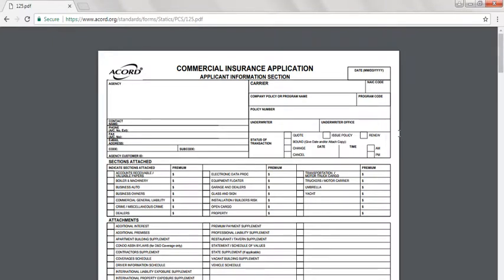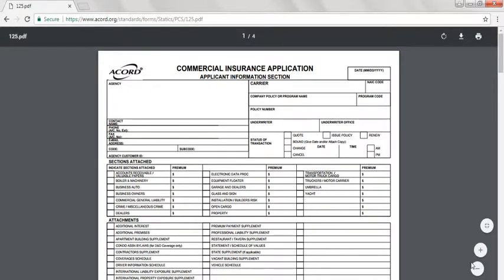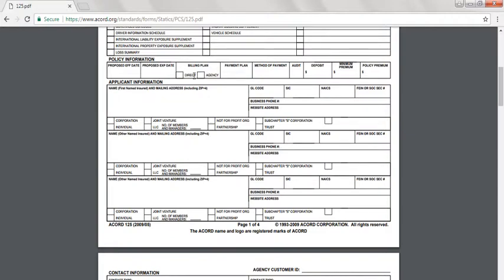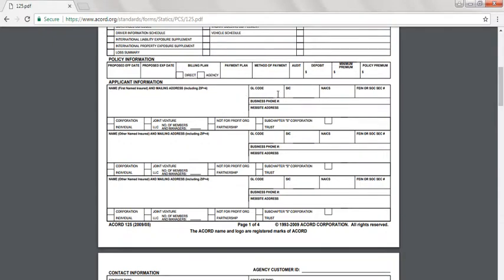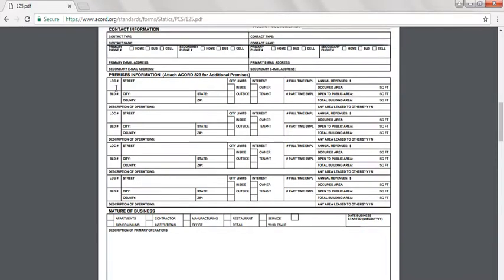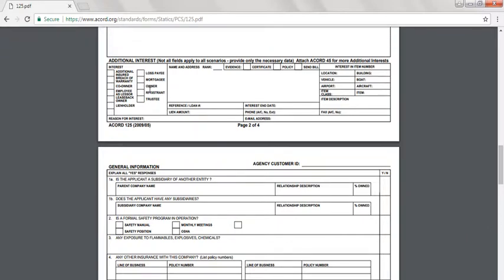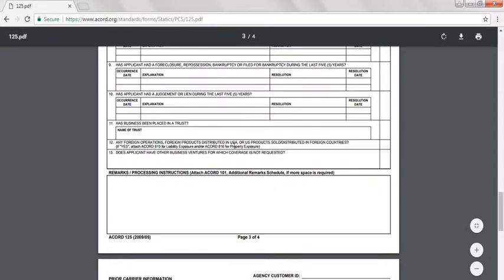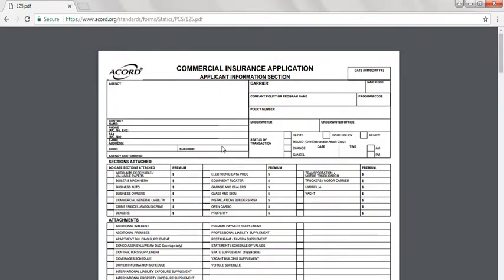Commercial insurance application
This video will show you on Commercial insurance application
Also follow me on Deviant art Nateriver46.
If you like to donate you can also donate to me